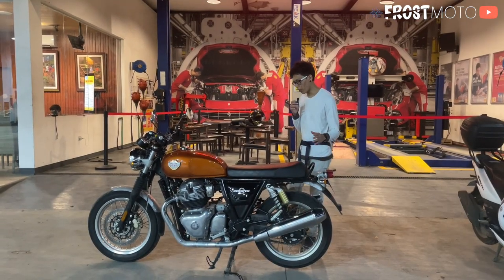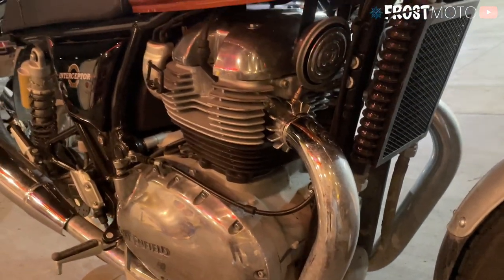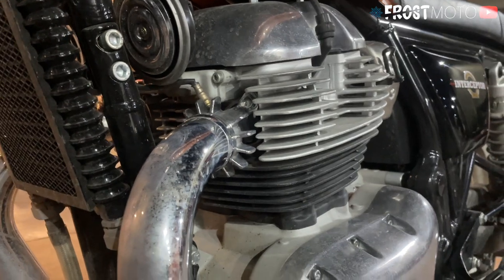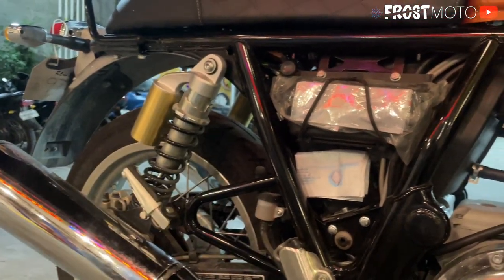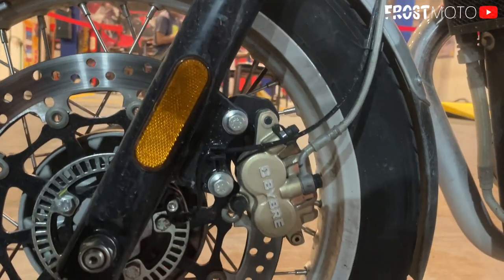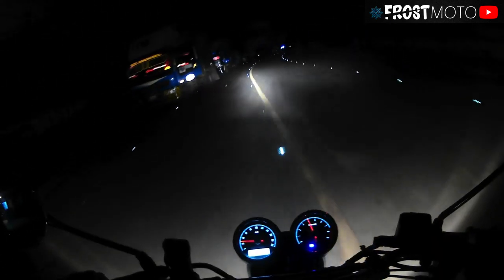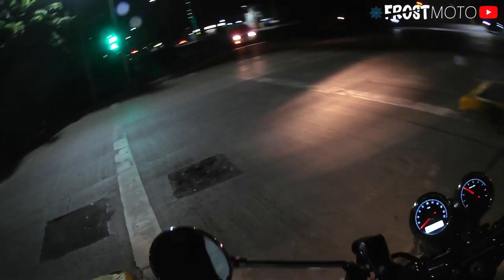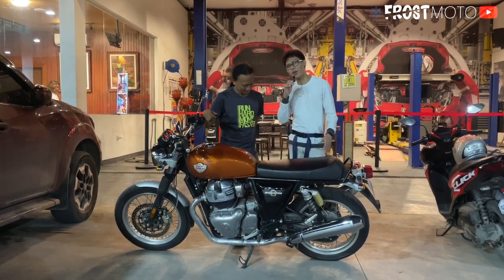New Royal Enfield Interceptor 650 2024 Full Review : Is This Classic Bike Still Worth It?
If you are interested in KTM brands Royal Enfield Brands and other classis scooters. Just message the page that I have provided here. Thank you and God bless ❄️

MOTORACE CEBU GORORDO

ROYAL ENFIELD CEBU